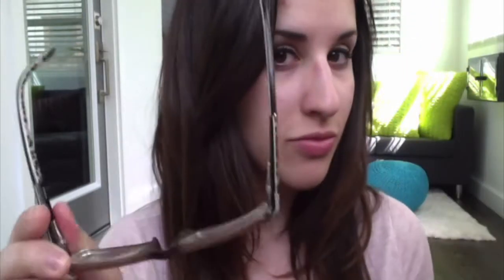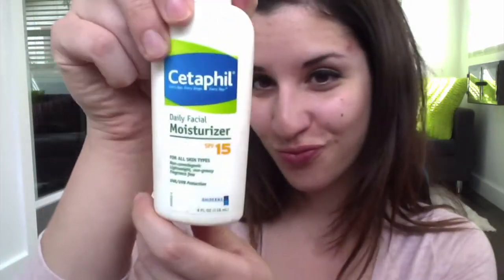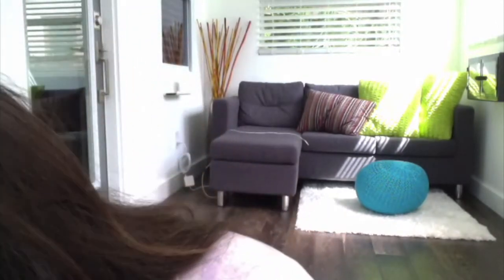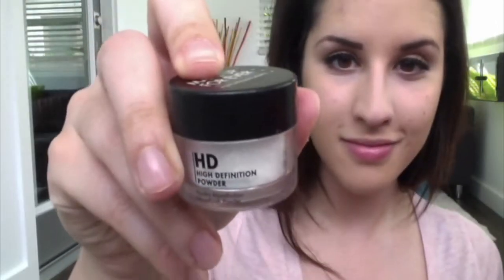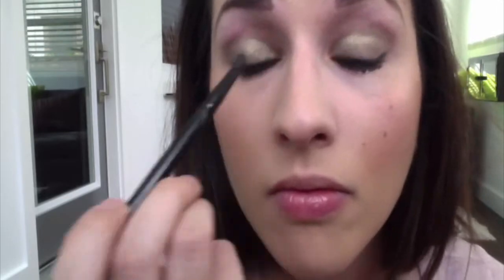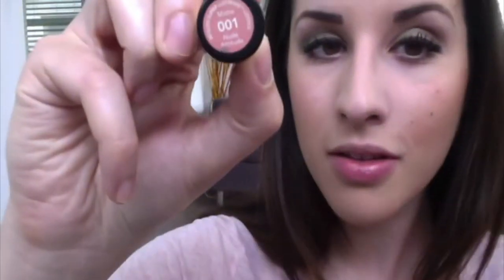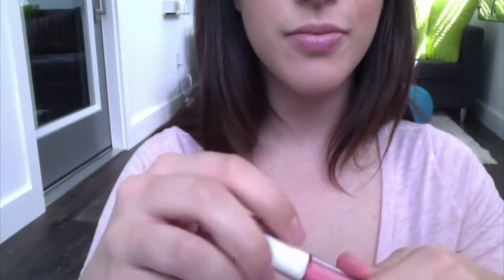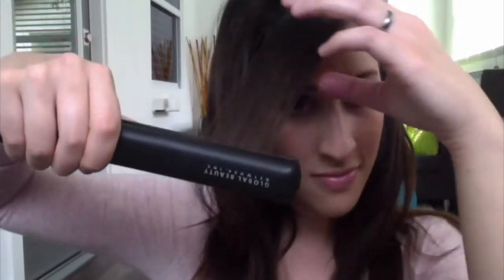Wake Up Makeup Tutorial!